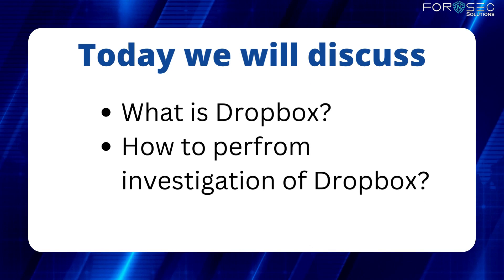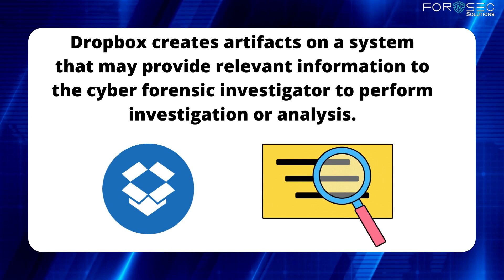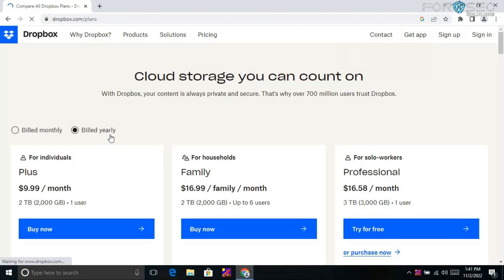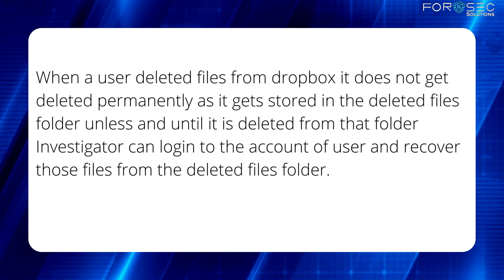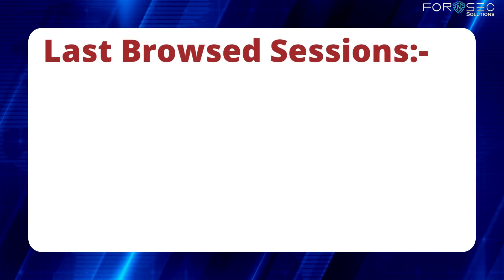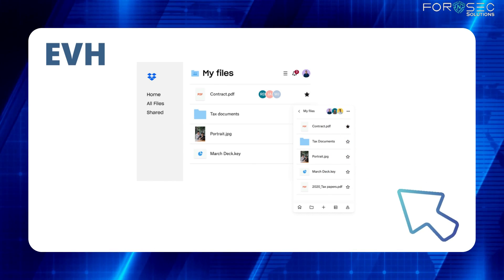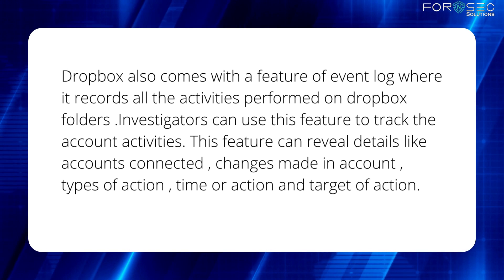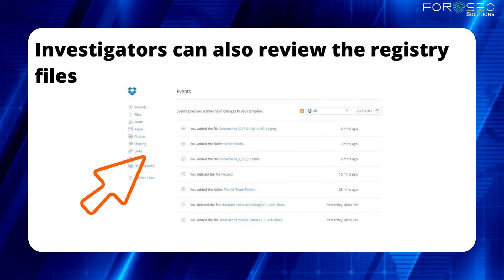Tutorial-3 | Cloud Forensic | Investigation of Cloud Storage Services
In the previous video we learned about Cloud computing, cloud forensics, In this video, you will understand about "Investigation of Cloud Storage Services",

1) Cyber Forensic
2) Cyber Security
3) Cyber Crime Investigation
4) Website Hacking
5) Job in cyber forensic and cyber security